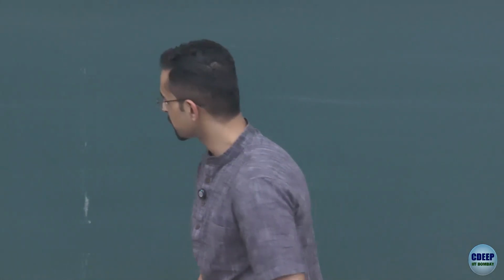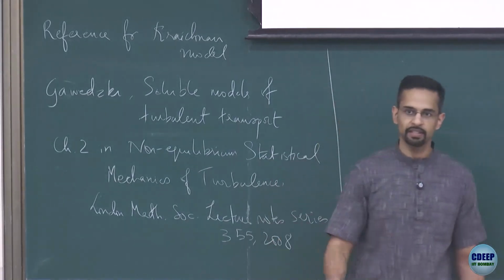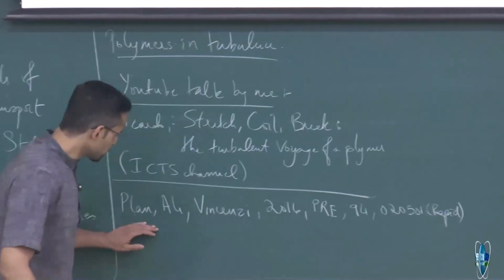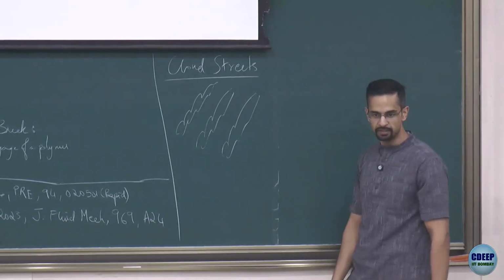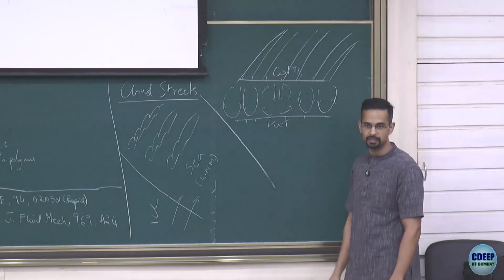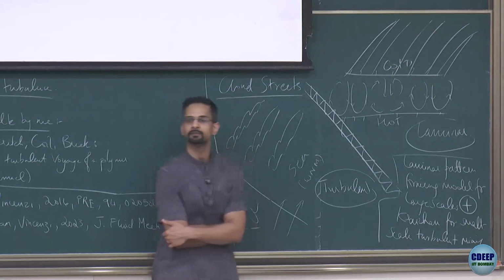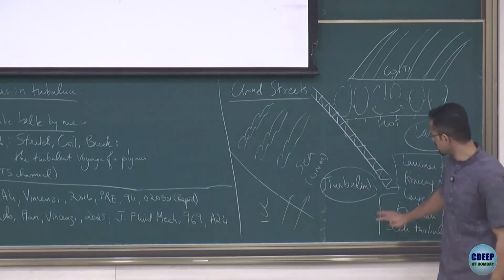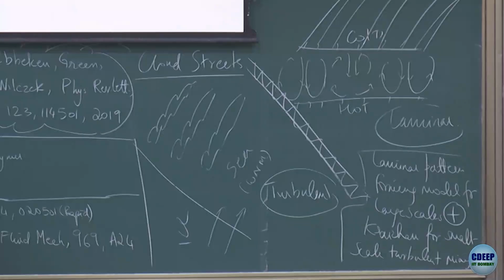CL677 L23 - Conclusions and Further Reading